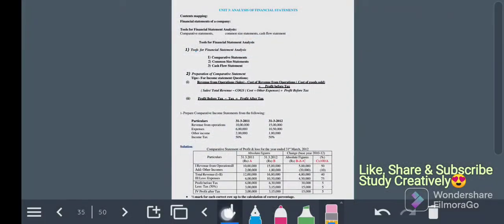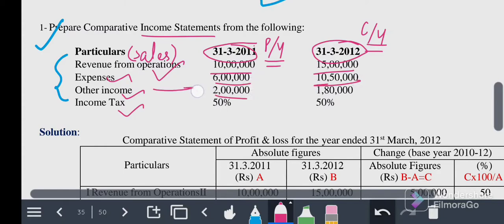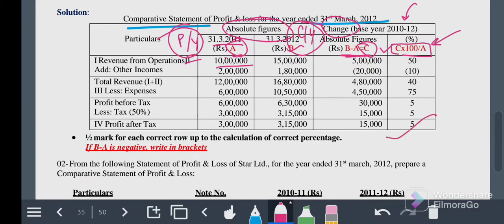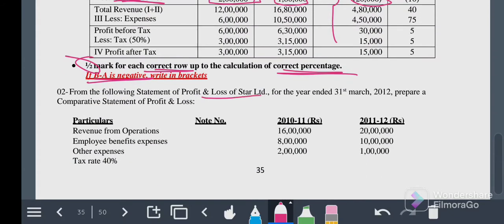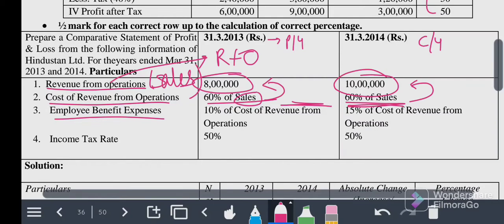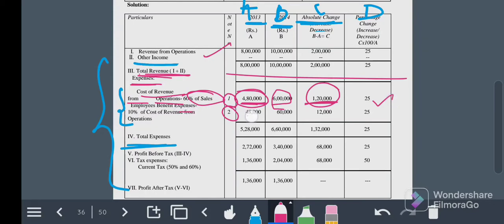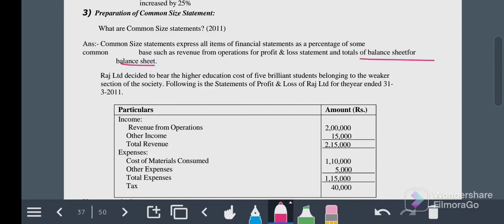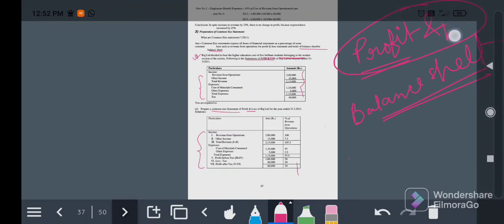Accounts - Section B || Comparative and Common size Statement|| Part-1